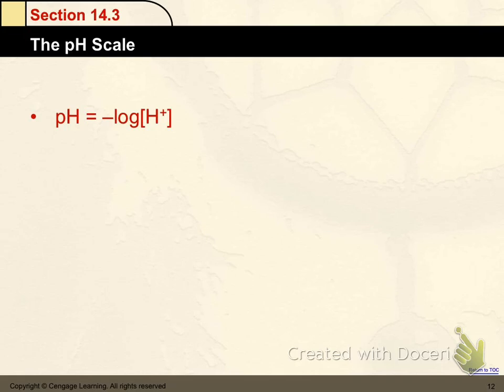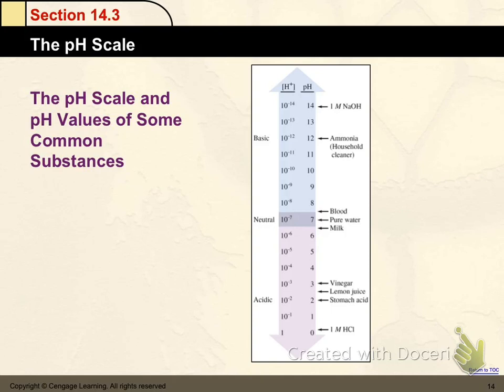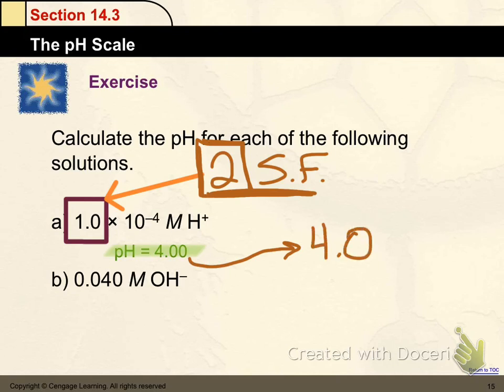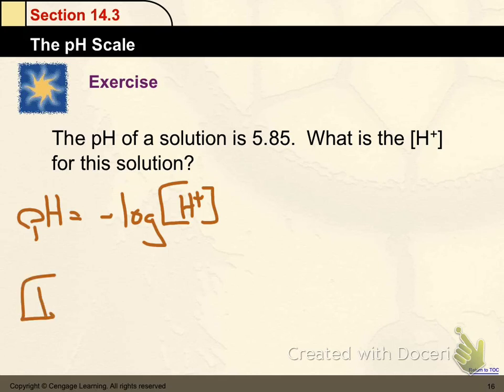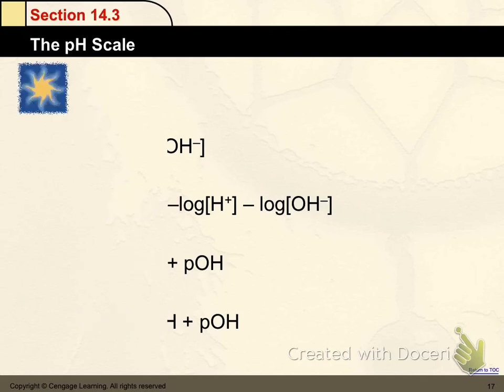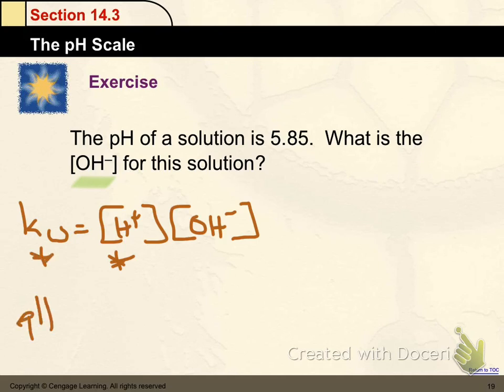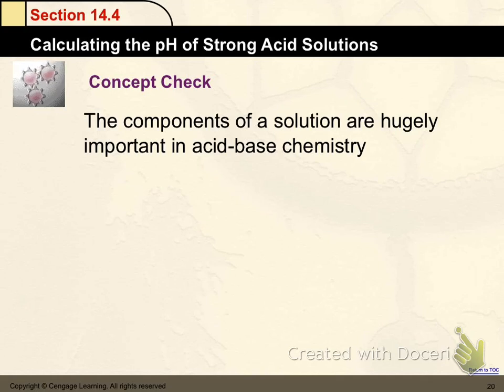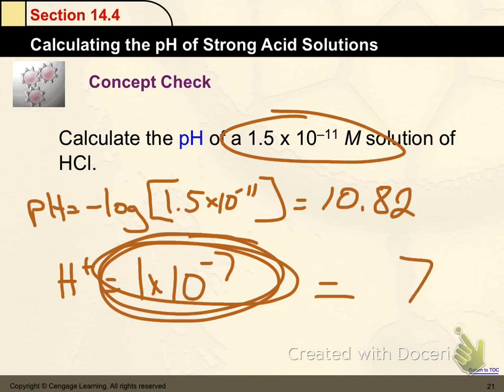11 2 AcidStrength